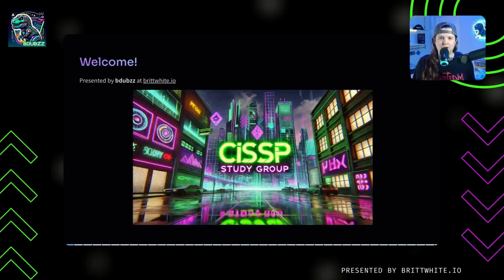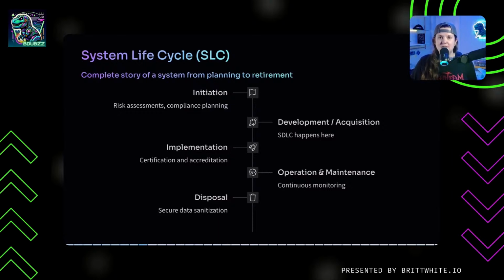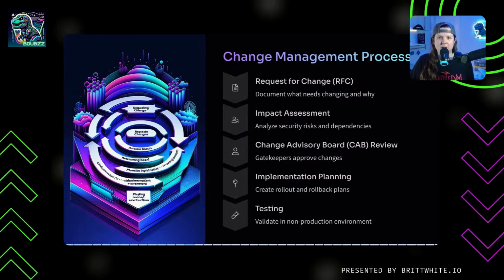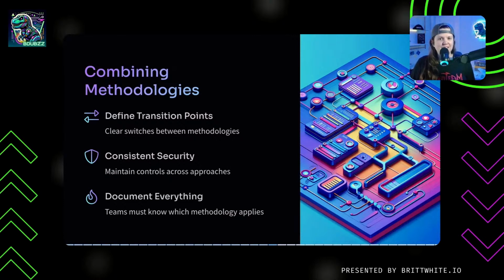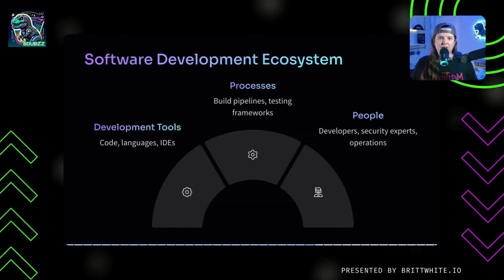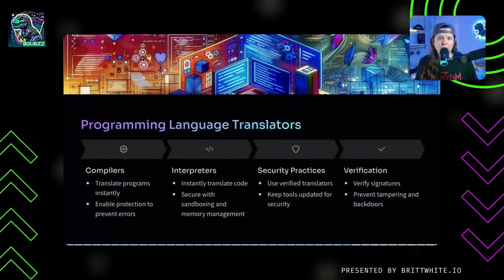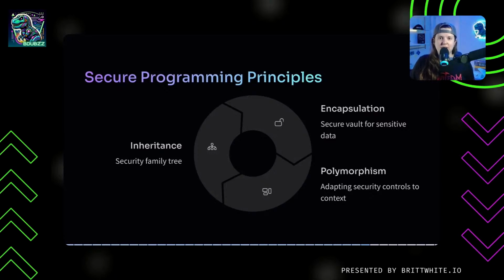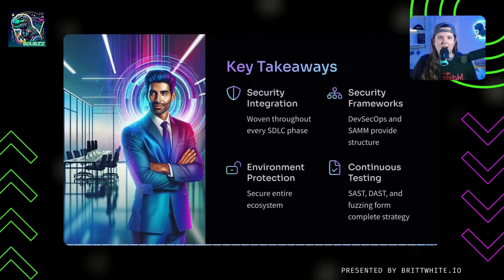SDLC & Security Controls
Session 28 dives into Domain 8: Software Development Security. We will cover the following exam objectives:
- 8.1 Understand and integrate security in the Software Development Life Cycle (SDLC)
- 8.2 Identify and apply security controls in software development ecosystems

Chapters:
00:00 CISSP Study Group Intro
00:49 Today's Outline
01:40 Objective 8.1: What is the SDLC?
03:33 SDLC Phase: Requirements Gathering
03:50 SDLC Phase: Design (STRIDE, DREAD)
04:10 SDLC Phase: Development
04:27 SDLC Phase: Testing
04:45 SDLC Phase: Operations & Maintenance
05:21 System Life Cycle (SLC)
07:58 Security Monitoring Tools
08:57 Patch Management Timing
09:34 Security Checkups
10:04 Critical Documentation Areas
10:53 Change Management Process
12:53 Agile Development
13:22 Waterfall Development
14:04 Spiral Development Model
14:19 DevOps Approach
14:36 DevSecOps Approach
14:56 Integrated Product Team (IPT) in DevSecOps
16:06 Combining Methodologies
16:53 Canary Testing
18:25 Capability Maturity Model Integration (CMMI) Maturity Levels
20:15 OWASP Software Assurance Maturity Model (SAMM)
21:05 Objective 8.2: Software Development Ecosystem
22:13 Critical Ecosystem Components
23:18 Programming Language Security
25:18 Programming Language Generations
26:43 Programming Language Translators
28:28 Runtime Security Controls
30:34 Secure Programming Principles
32:24 Advanced Secure Programming Practices
32:57 Code Obfuscation
33:27 Software Environment Security Controls
34:45 Database Management Systems (DBMS) Security
35:55 Metadata: Hidden Security Risks
36:21 Security Testing for Secure Software
36:57 Key Takeaways
37:59 Conclusion & Next Steps